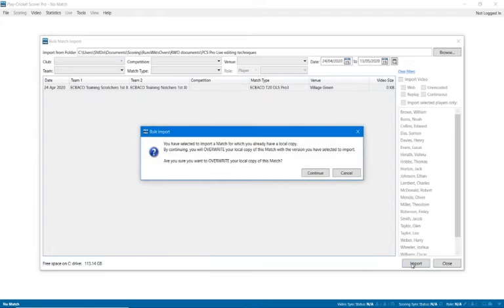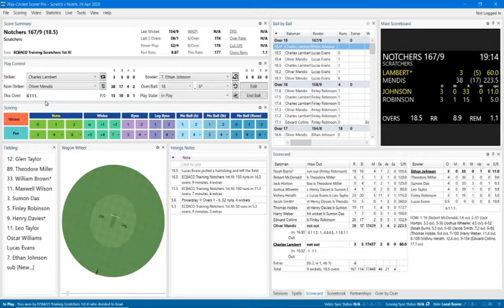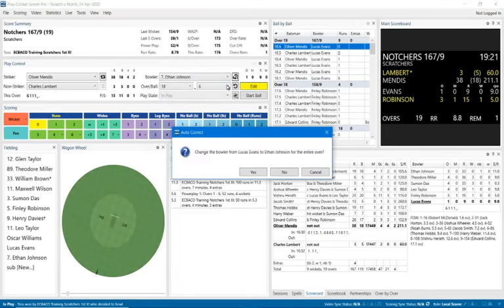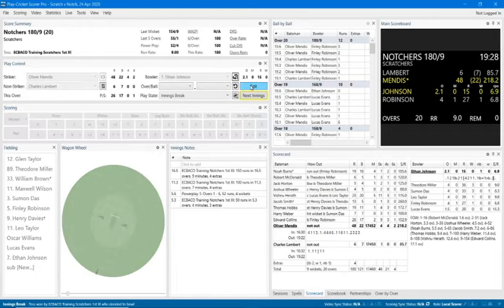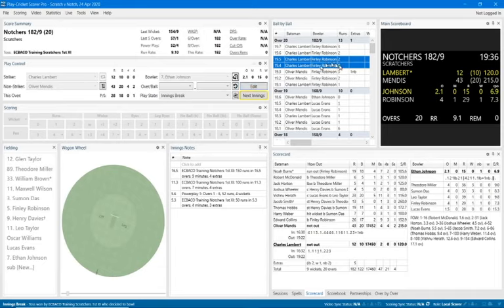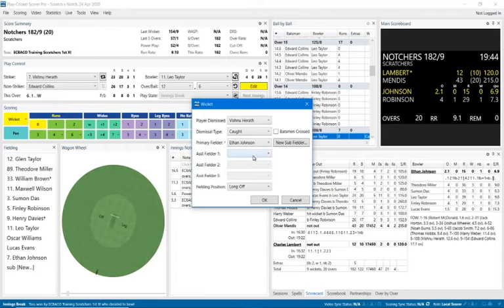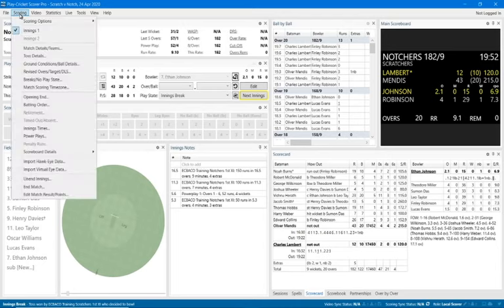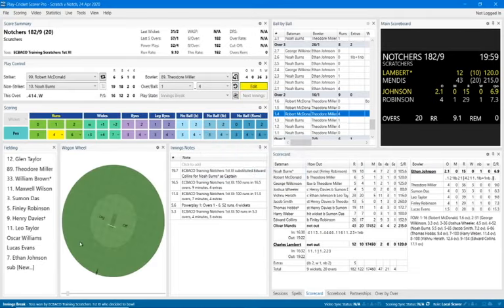Demo with Q&A: Editing Tips & Techniques within PCS Pro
Welcome to the RunsWktsOvers channel where tonight we will be using Play Cricket Scorer Professional (PCS Pro) in an hour’s session dedicated to editing techniques and tips.
It is hard to concentrate for such a long time, so scoring mistakes are inevitable (not all of them caused by the scorers) and knowing how to rectify things quickly is important.

Join us tonight where we will be starting with a game that is already in progress and learning how to correct some common types of errors.

The game can be downloaded from the link below and imported into PCS Pro using the following instructions. This is the same match that we used in the DLS session on the 29th April. If you still have the match from that date, omit step one below.

Open PCS Pro on your laptop (no need to login), click on the File menu, then on Import Match(es).
Click on the Browse button (top right), navigate to the folder where you stored the downloaded “.cri” file and click on OK to close the Browse window.
Select the downloaded in the main Import window and then click on the Import button (bottom right).
If warned that you already have a local copy of this match, click on Continue to overwrite your current version of this match.
If asked to confirm that the match was exported from PCS Pro (ECB full version) – click on Yes.
When you see the Import Complete message, click on Open Match Now. The match will open with Notchers at 167/9 off 18.5 overs in the first innings of a T20 match.
Don’t score anything else in this match until the demonstration starts. You can close PCS Pro with the match still open and re-open it later with the match at the same point.
PCS Pro is available to download free-of-charge from the Play Cricket but note we are not learning to use this software from scratch tonight.
Download a handout to remind you about the editing techniques